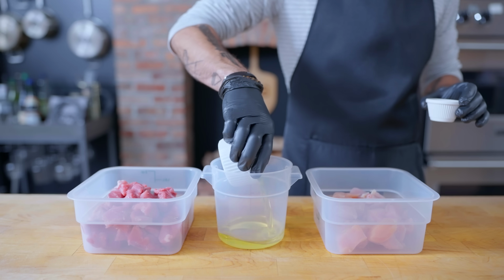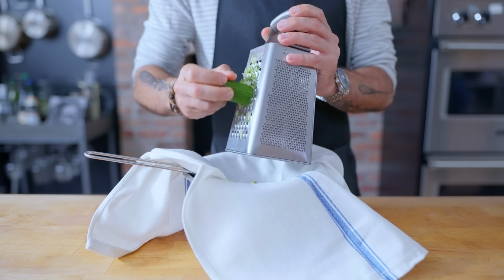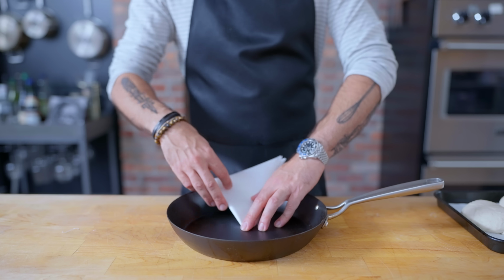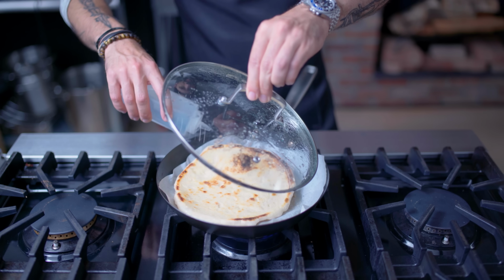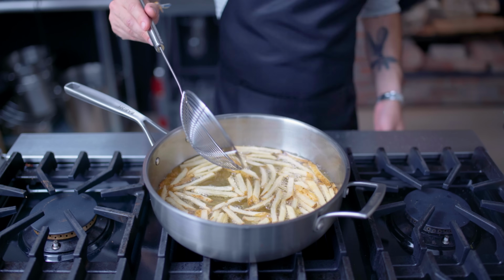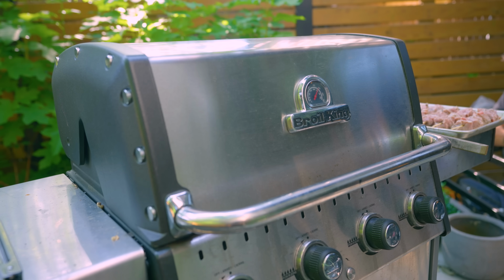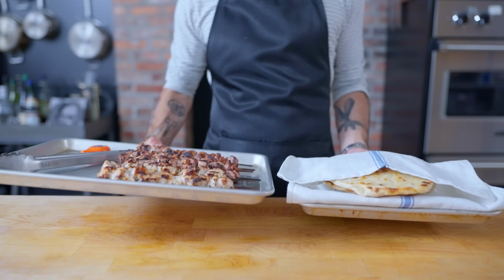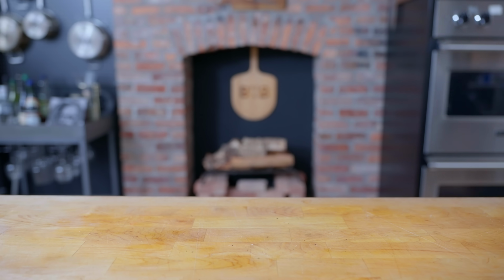Souvlaki | Basics with Babish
ad Thanks to The Singleton Single Malt Scotch Whisky for sponsoring this episode. To order a bottle for yourself,